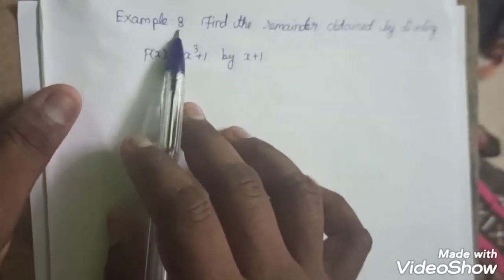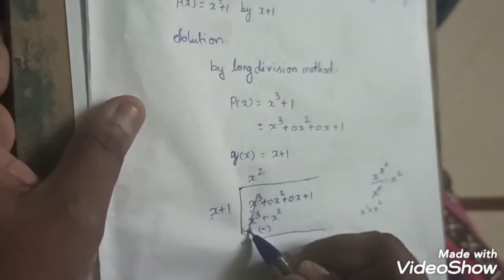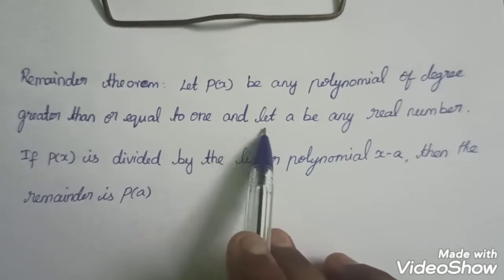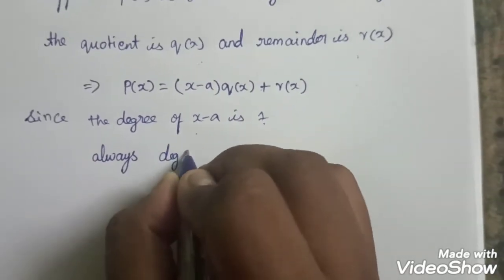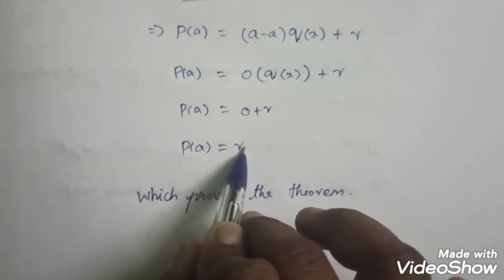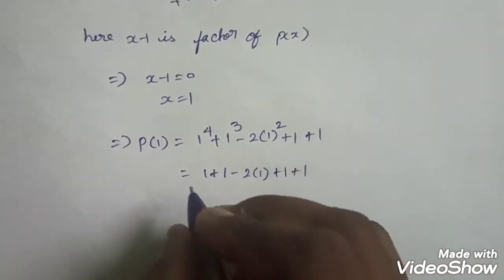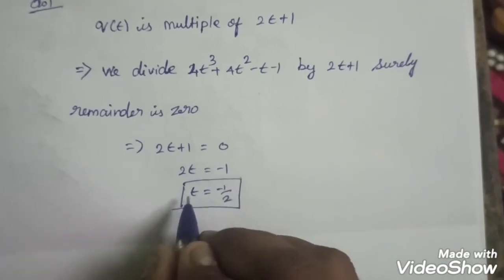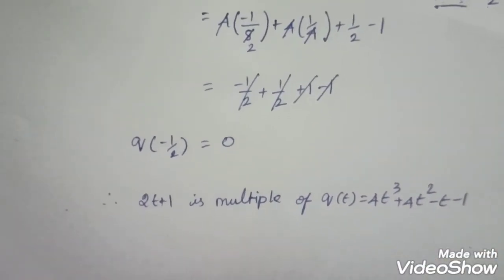GRADE 9 STATE BOARD POLYNOMIALS PART 5